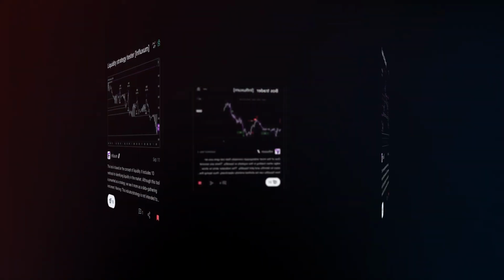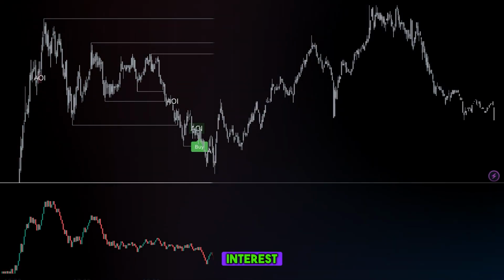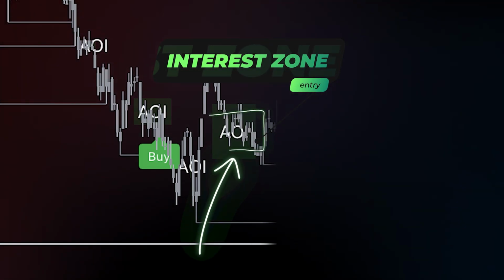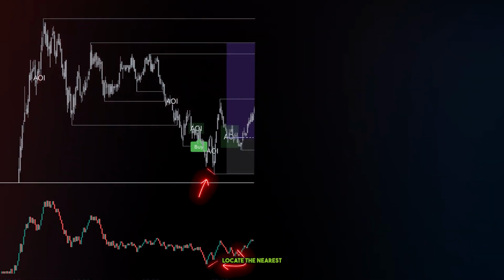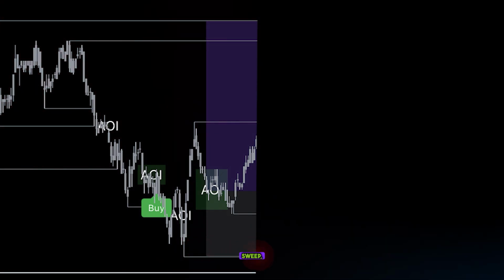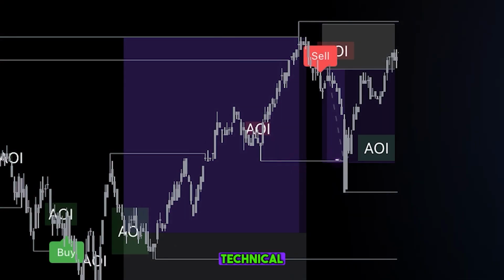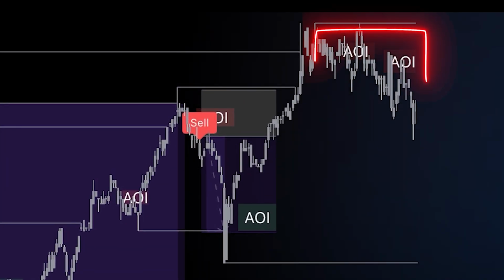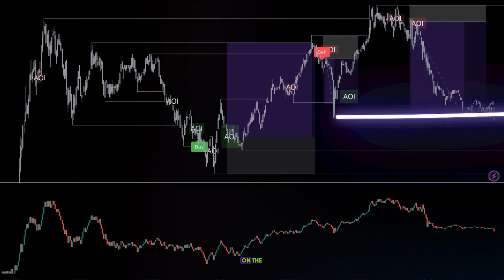How to make 5000USD in 1HOUR!!!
🎉 Introducing Bos Trader: Your New Best Tool for Trading on TradingView! 🎉

In this video, we'll show you how Bos Trader will revolutionize your trading approach. With our innovative tool, you'll gain:

🔍 Advanced Analysis – Recognize trends and signals like never before!
📊 User-Friendly Design – An intuitive interface you'll love.
⚙️ Customizable Settings – Tailor the tool to suit your needs.
🚀 Optimized Strategies – Gain an edge in the market with proven methods.

🔑 We present a high-success strategy! This strategy is data-driven and utilizes delta divergence, allowing you to predict market movements more accurately and maximize your profits.

Throughout the video, we’ll demonstrate how to set up Bos Trader, interpret signals, and apply our strategy to your trading.

💬 If you have any questions or want to share your experiences with Bos Trader, feel free to drop a comment!